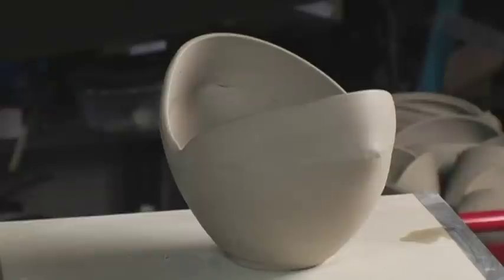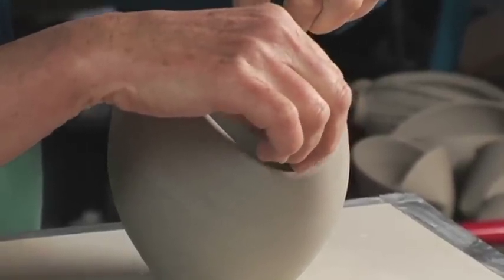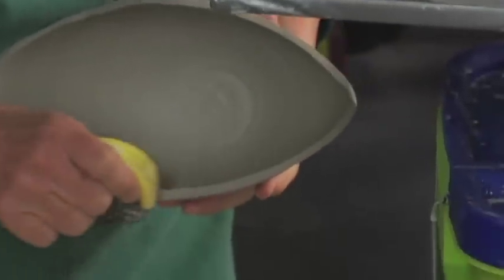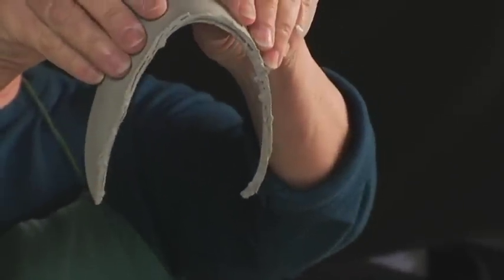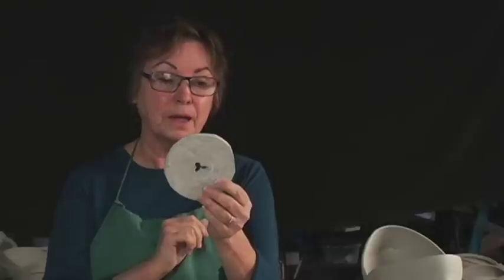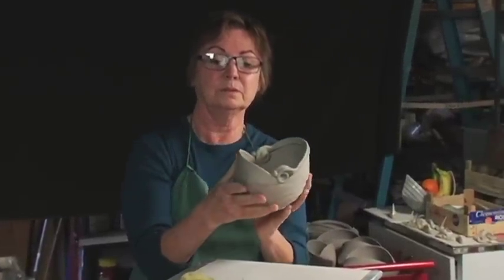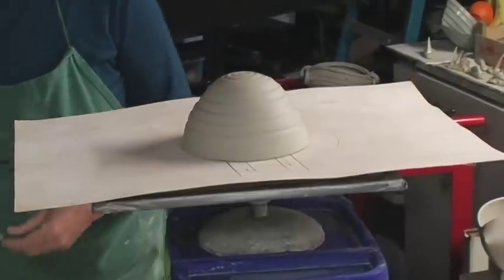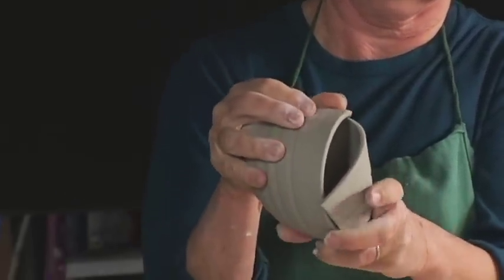Peggy Reichard Ceramics.mov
13 minute video showing 2 creative ways to alter freshly thrown ceramic bowls to create decorative and distinctive oval bowls and vases